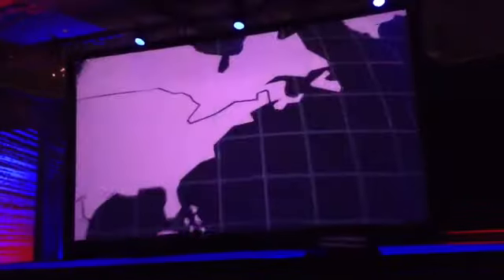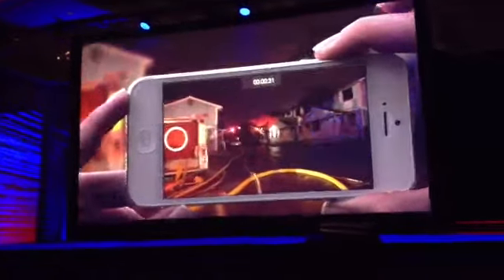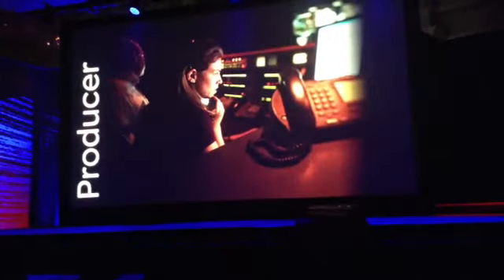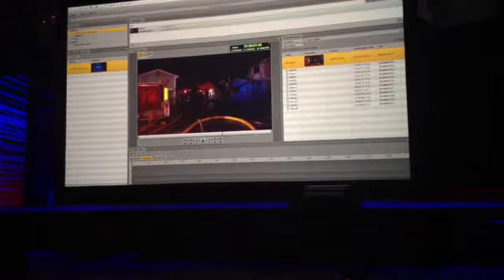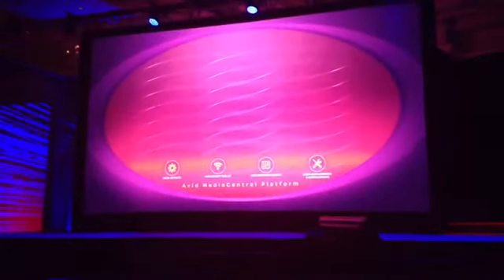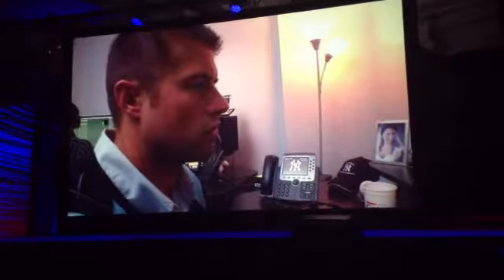AvidEverywhere: For Broadcast. Amazing collaboration!